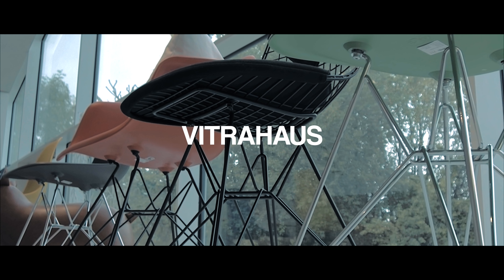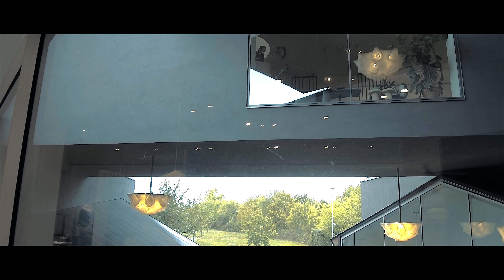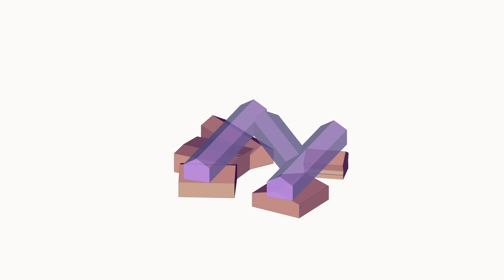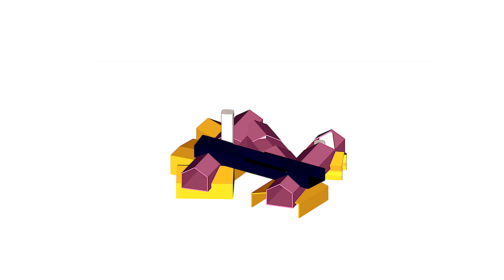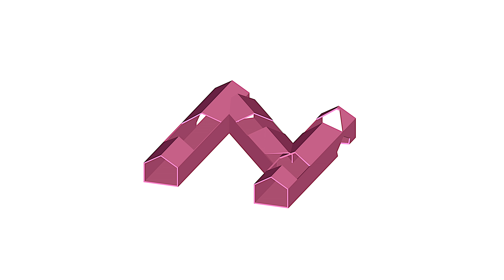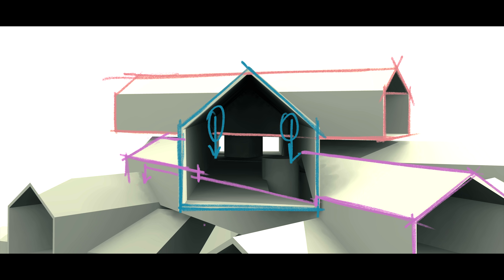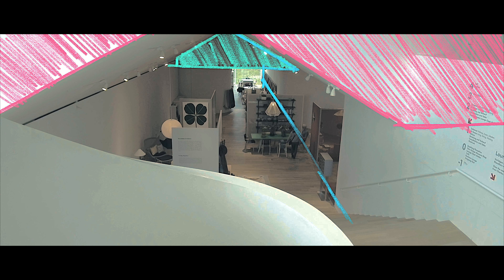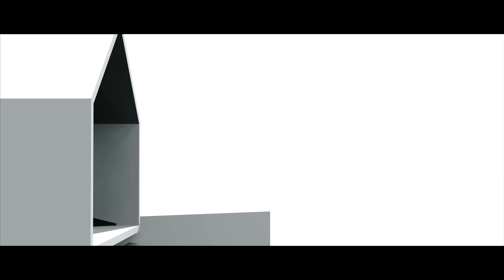VITRAHAUS I HERZOG & DE MEURON I STRUCTURE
Welcome again!
Some of you guys,  requested to have some more information specifically about the Vitrahaus museum structure, by Herzog and de Meuron, so I prepared this video with the basics of how it was designed.

If you have the time, go over to Weil am Rhein to check the campus architecture, because it´s totally worth it!